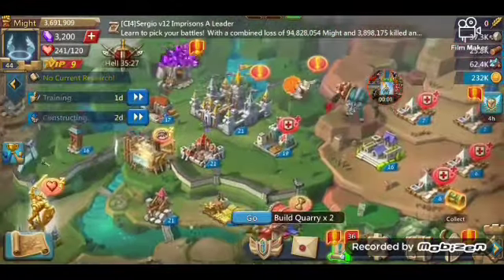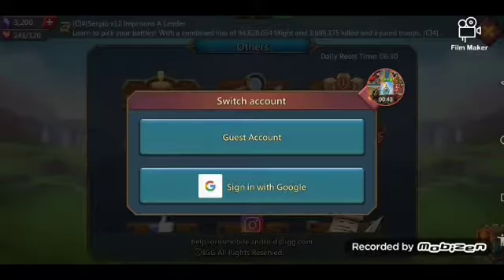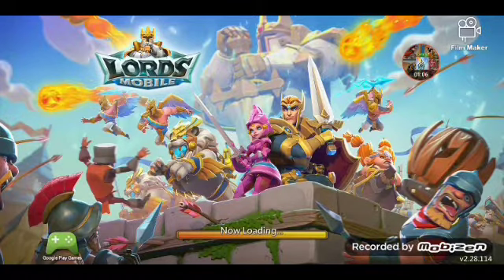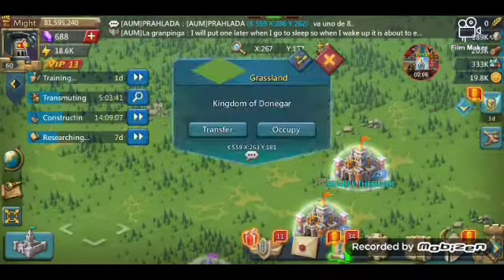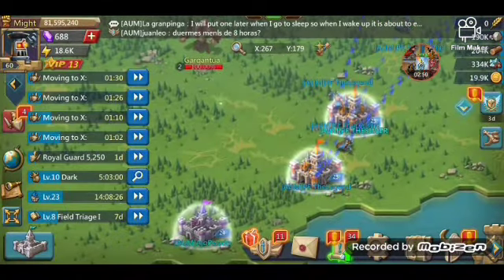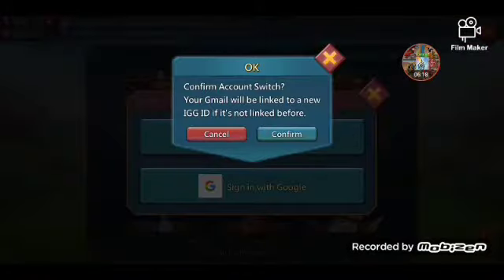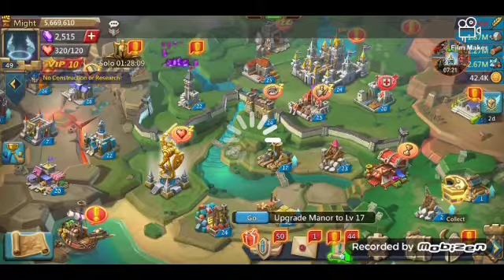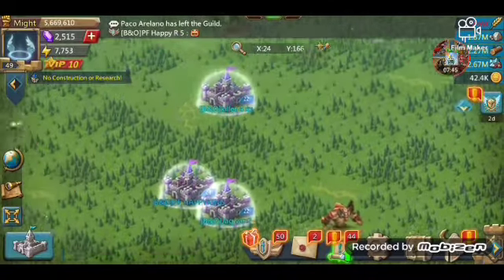How many Account s can a player have!Lords mobile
Is it good to have many account s
Your answer?